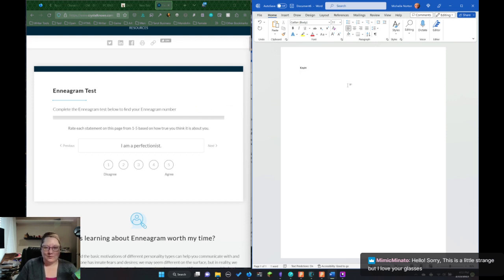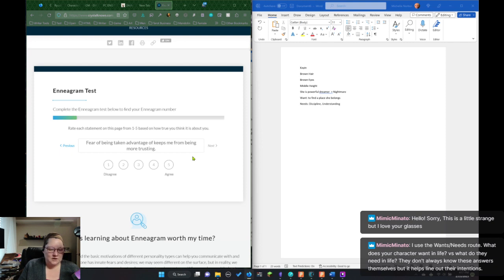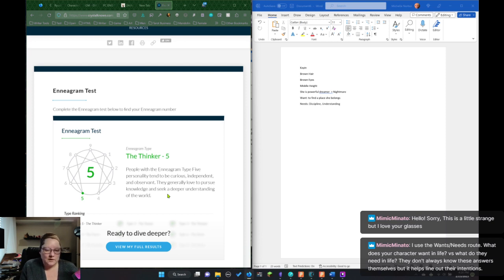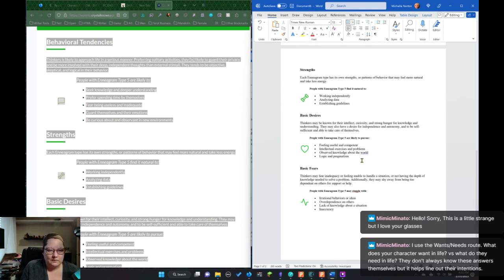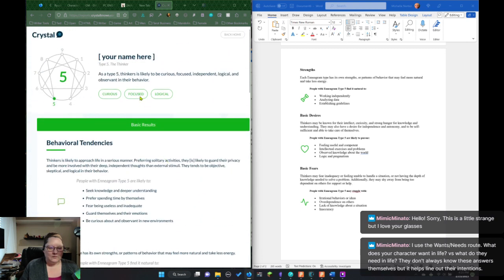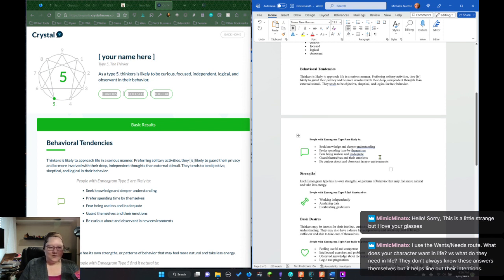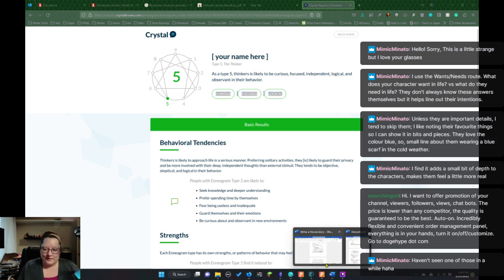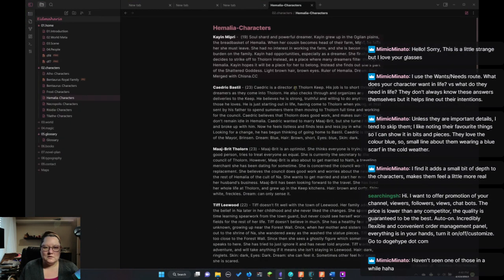Writing Stream: Character Creation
So I wanted to try to do some fleshing out of one of my major characters. Why not try two methods? Enneagram and a Character sheet from the game RyuuTama. Maybe the second didn't go so well...